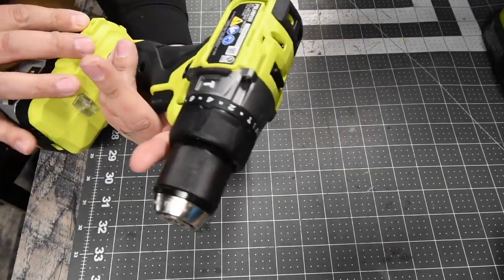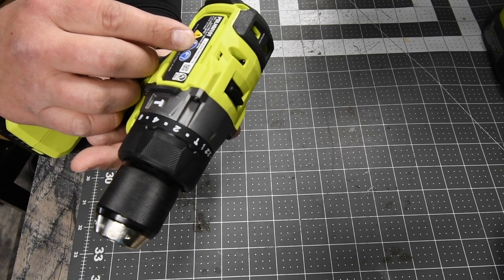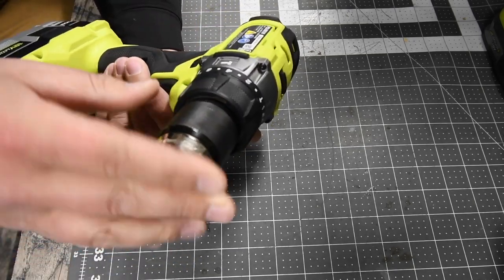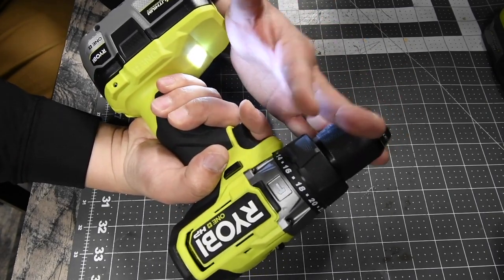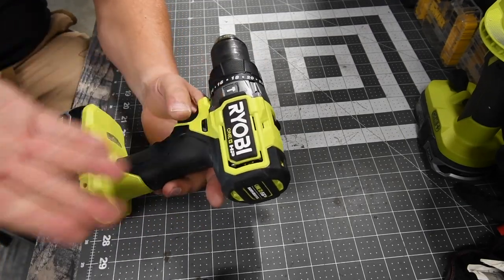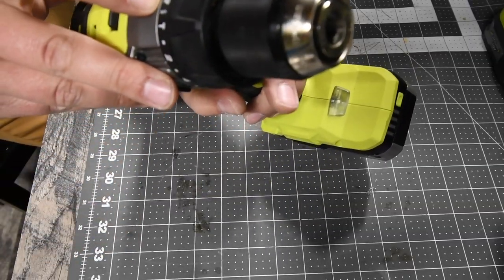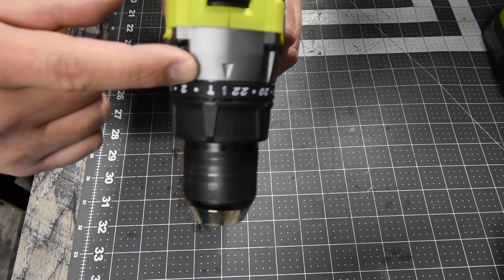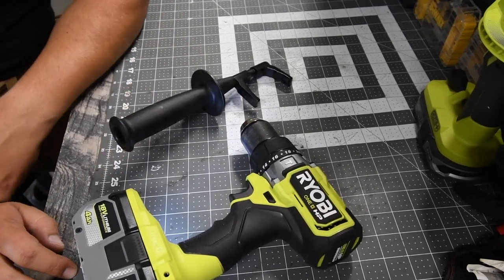Ryobi hammer drill (MCT 2 min reviews)